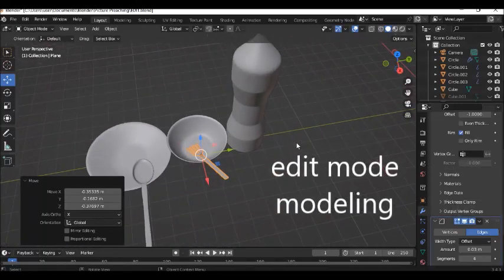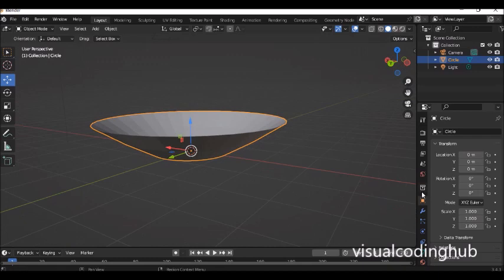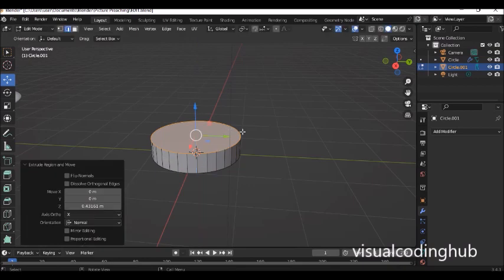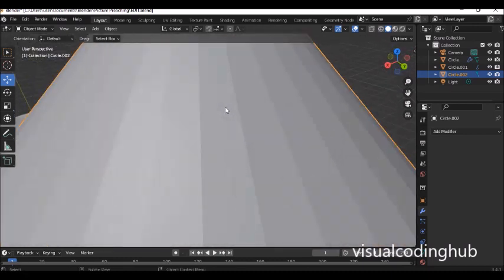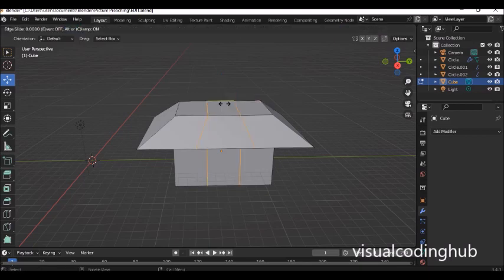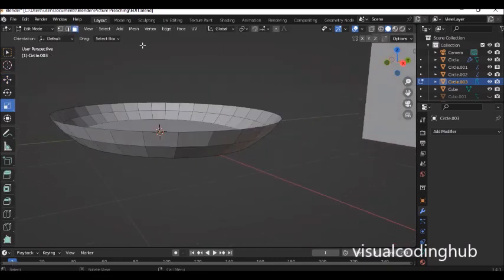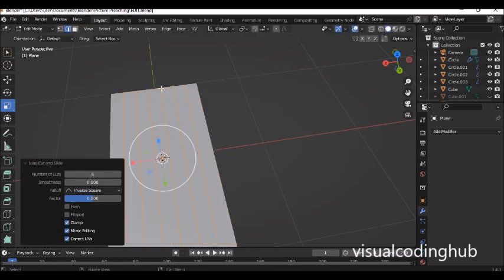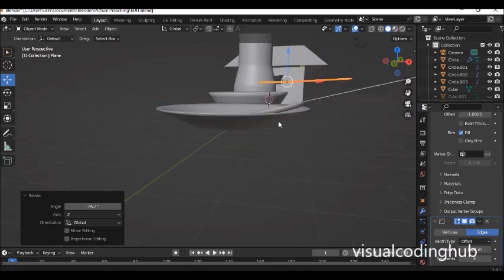Blender Course for Beginners - Edit mode modeling #4